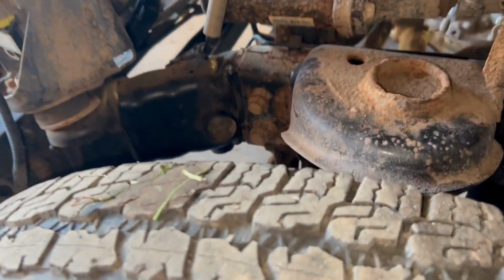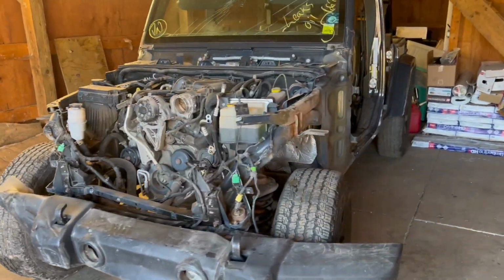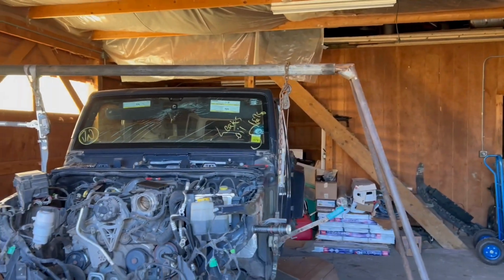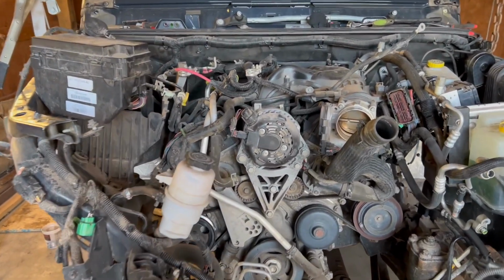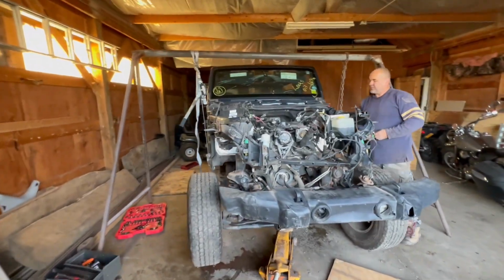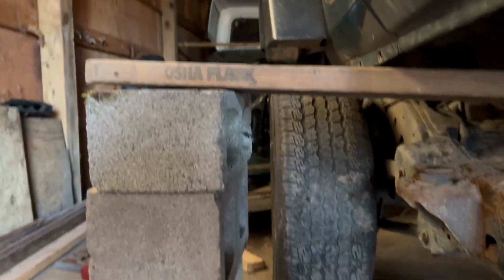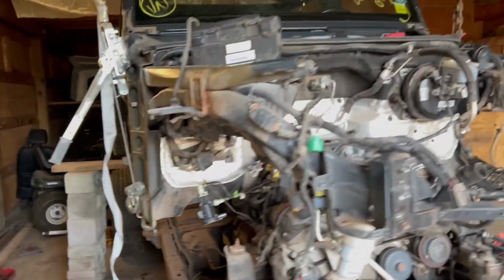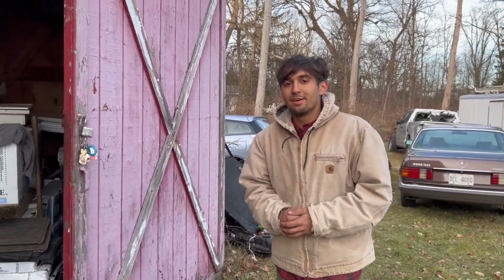FRAME SWAP ON OUR 2017 JEEP WRANGLER |PART 1/2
In this video we go ahead and jump into our Frame project with the Jeep. Watch and find out how we fully disassemble the body from the Frame.